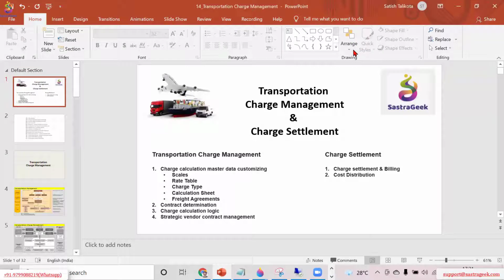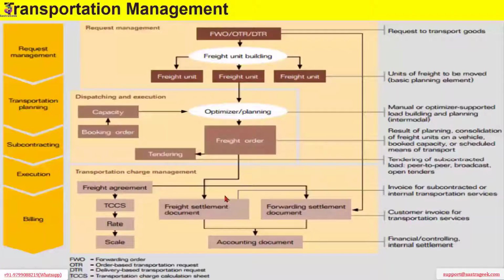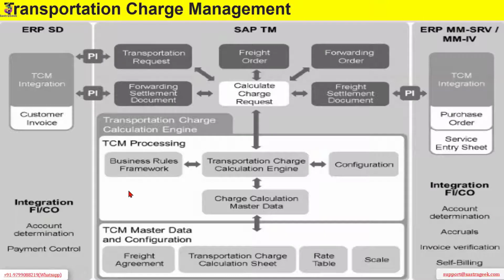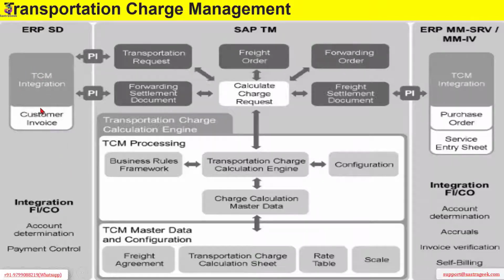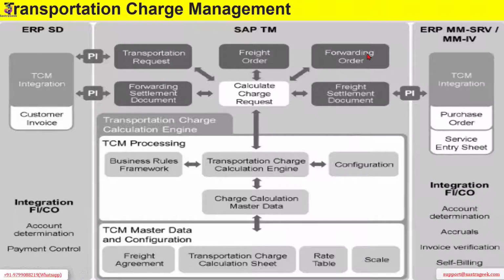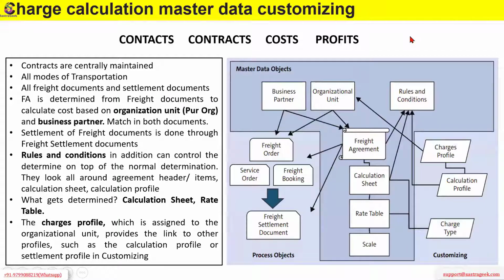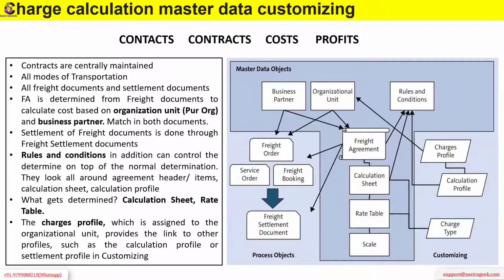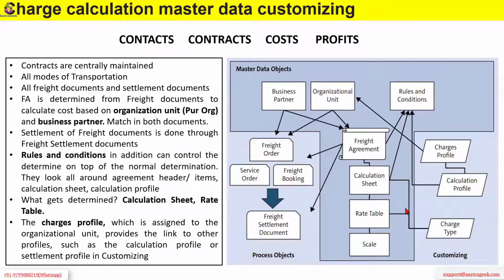Transportation Charge Management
This video explain about - Transportation  Charge Management